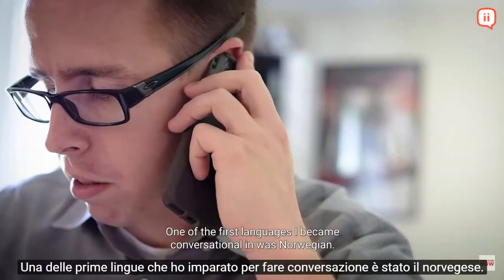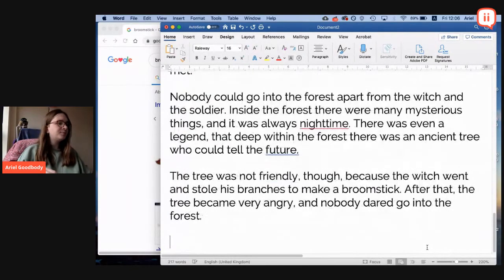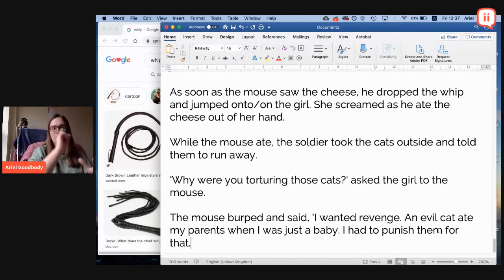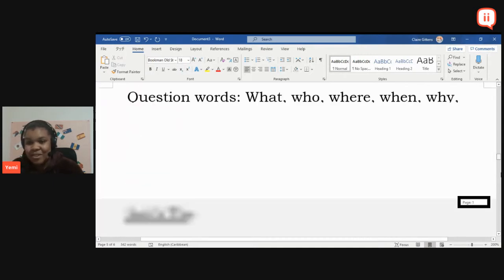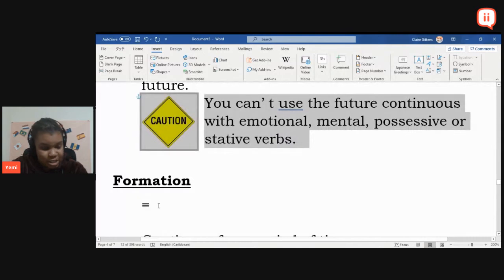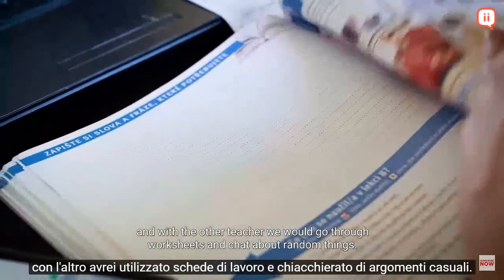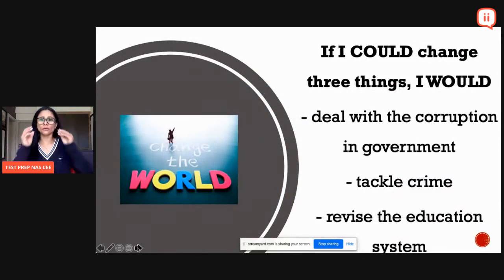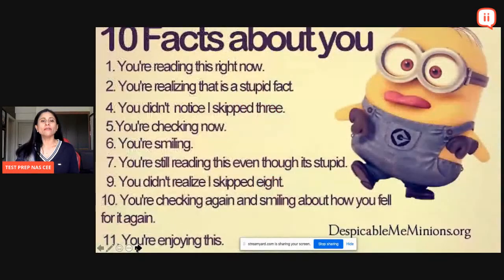italki : 17 de abril - Clases de idiomas en directo gratis durante estos días en casa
Mejora tus habilidades lingüísticas desde la comodidad de tu casa